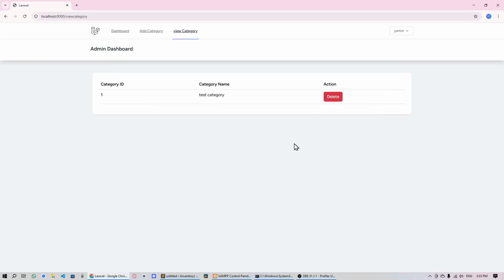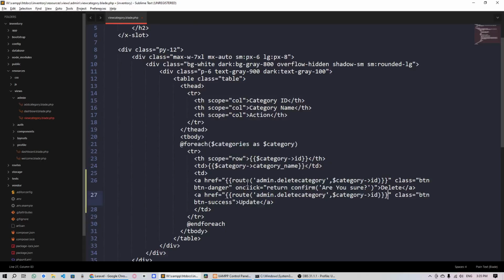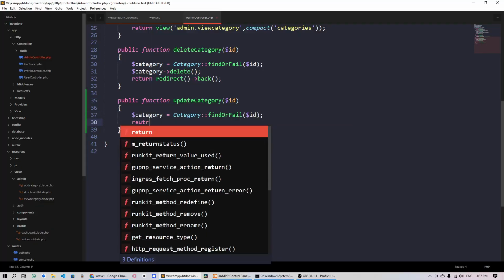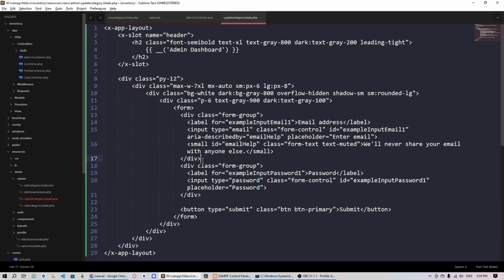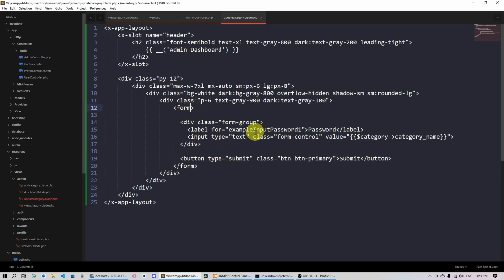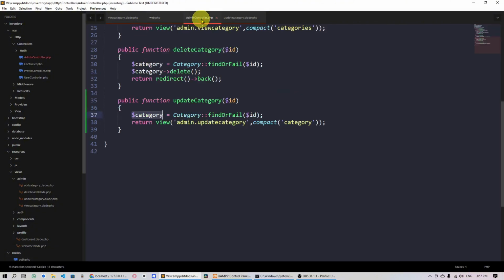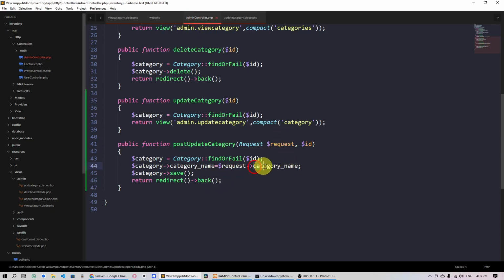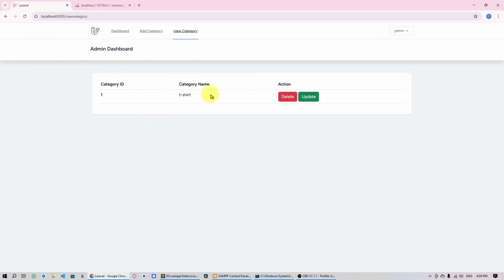#09 How to Update data in Laravel 12 | Laravel 12 - Inventory Management System Project